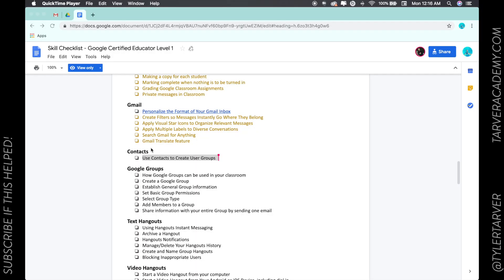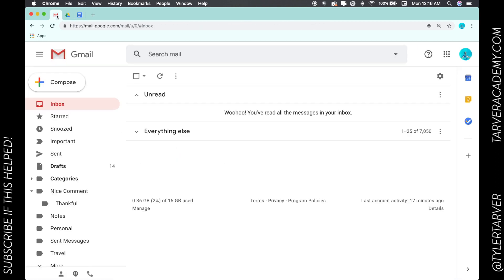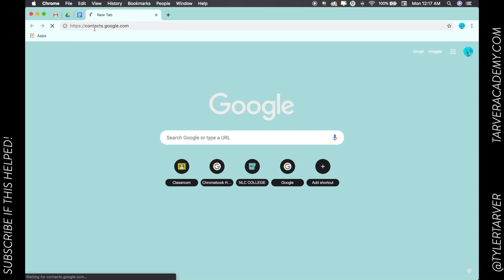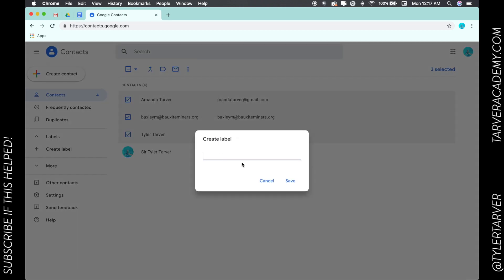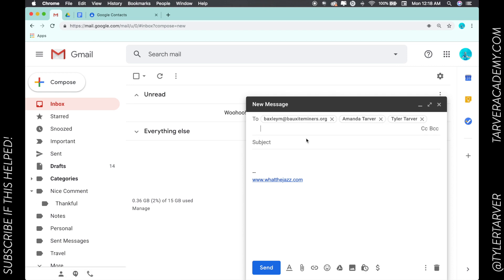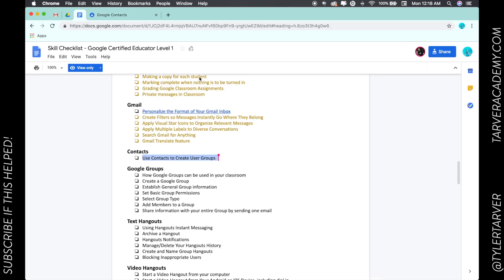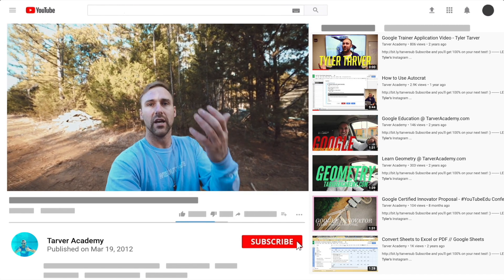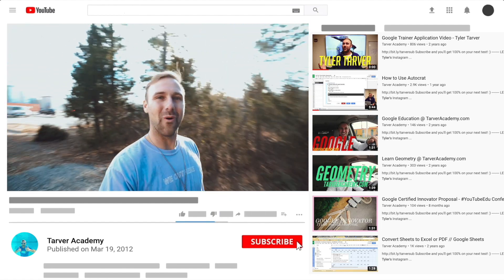Use Contacts to Create User Groups : GMAIL